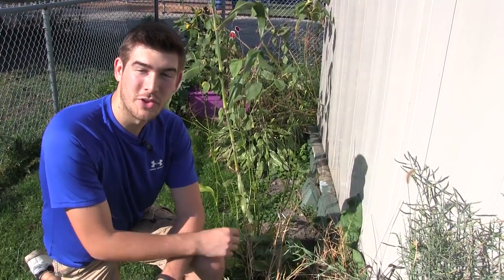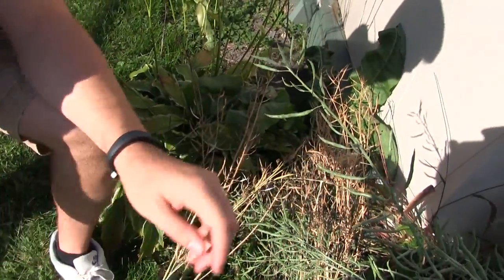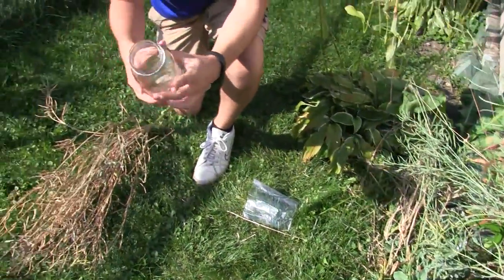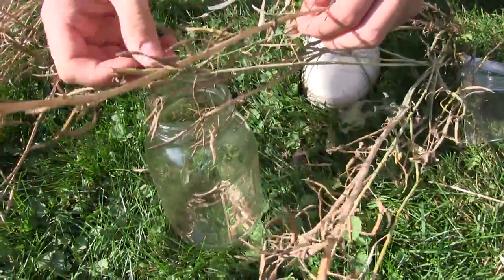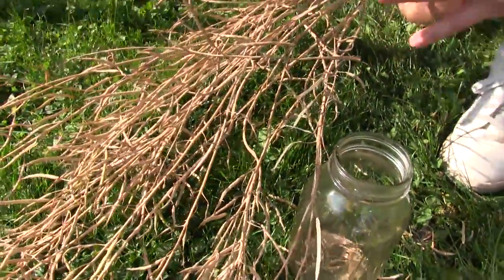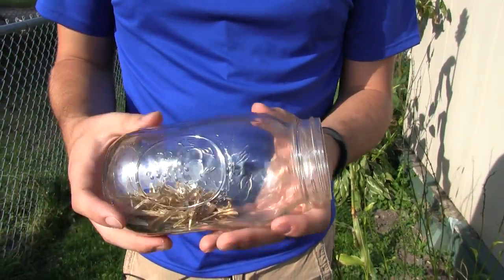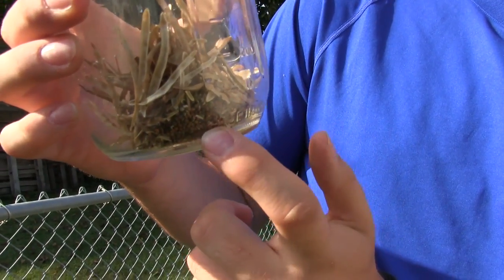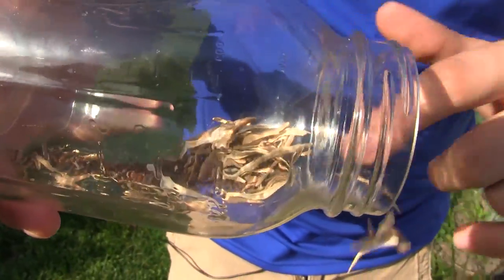How to Save Broccoli and Other Brassica Family Seeds EZ | MIgardener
Saving broccoli seeds has never been so easy! This is a simple one to
preserve, and a great way to ensure your vegetables can be saved for
years to come. Save money by saving seeds!

450+ varieties of Heirloom & Non-GMO Vegetable seeds .99/pack, fertilizer, garden tools, blog & More